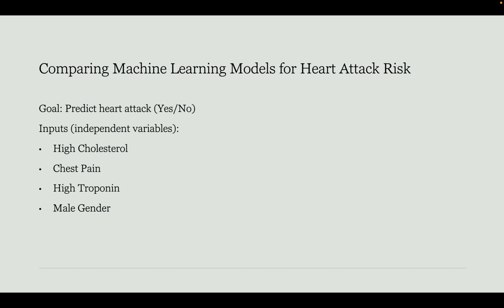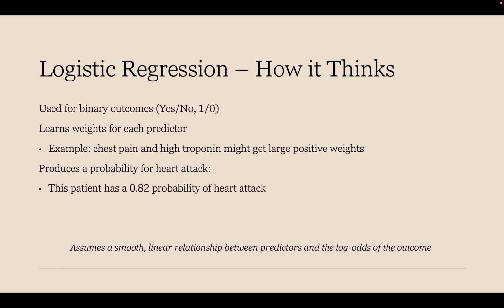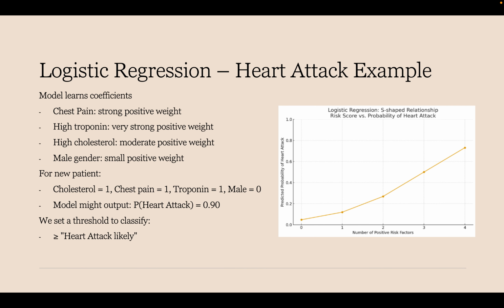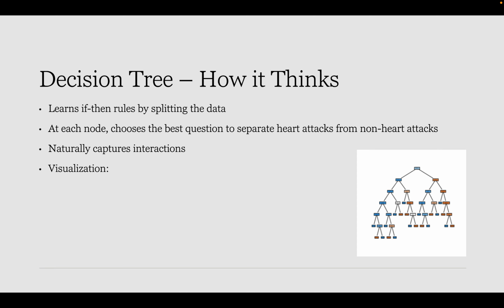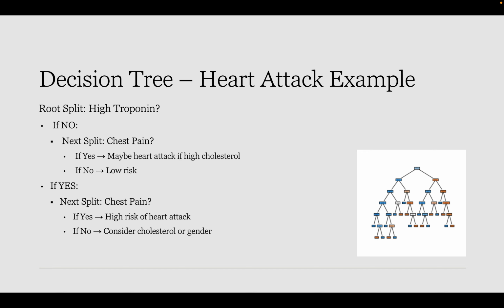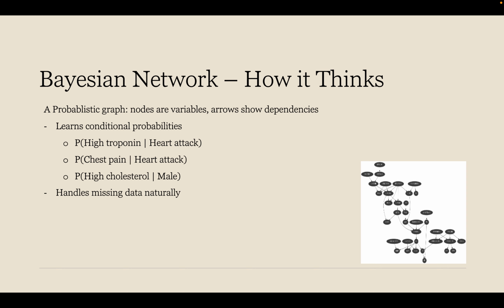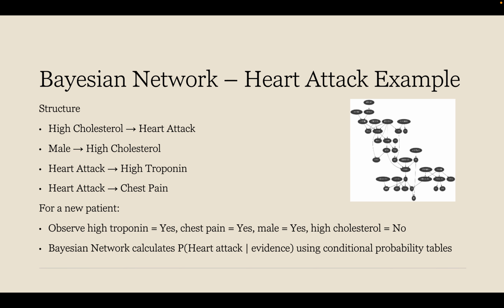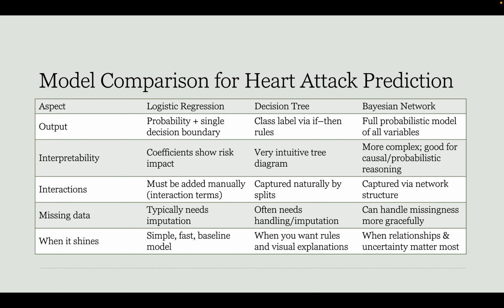Teachone—Comparing Machine Learning Models for Heart Attack Risk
Teach One video as a part of HI780 – Data Minining Course at GMU.